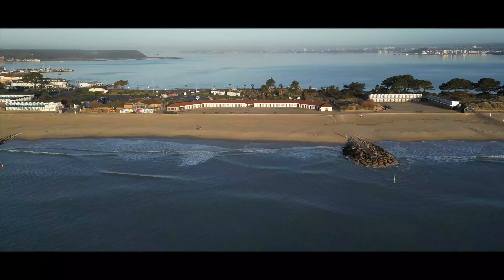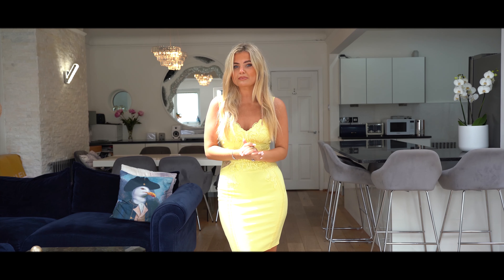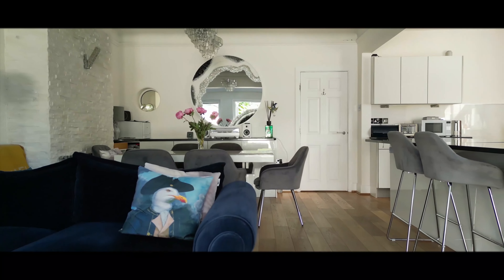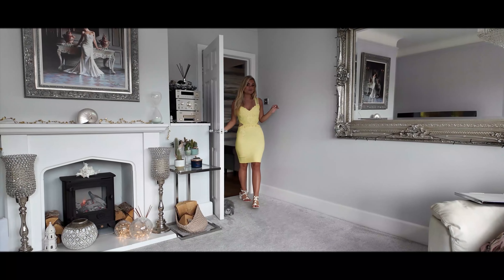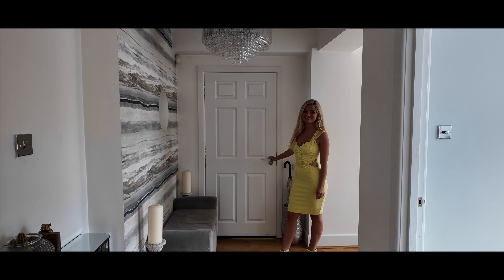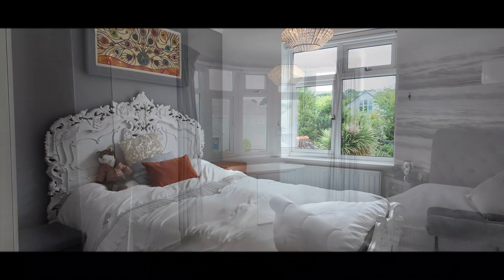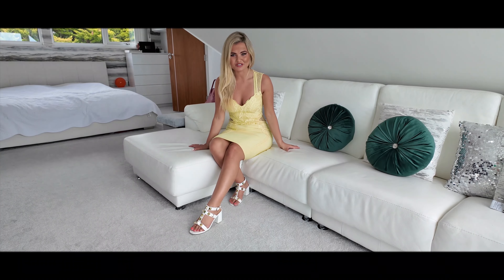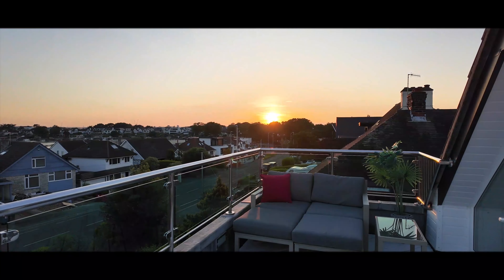Lilliput luxury family home with sea view Prime Coastal Property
Contact Prime Coastal Property today on 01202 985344 to book a viewing!

A spacious and very well presented 4/5 bedroom detached family home situated in Lilliput with its array of local amenities. The property is set over three floors with truly breathtaking views of the Blue Lagoon from the principal suite on the top floor. The world renowned Sandbanks Peninsula with its clean Blue Flag beaches is a short walk away.

The house has been extensively refurbished in recent years and offers stylish contemporary accommodation which boasts a stunning open plan kitchen/family room with doors accessing the secluded sunny garden, separate front lounge, utility room, a WC and a useful side room that has doors to the front and rear of the property currently utilised as a gym.

The rear garden has artificial lawn with pretty flower borders making it an easy area to maintain while being a fantastic setting to entertain and relax.
This well-equipped family home or stylish lock up and leave really is a must see and contains a separate out- building fitted out as a perfect versatile space for a home office or workshop.

Stairs lead to the first floor with three double bedrooms all with fitted wardrobes, one with air conditioning, and a single room that’s currently being utilised as a dressing room and two bath & shower rooms. Stairs lead to the top floor where the main bedroom is located with its very own sitting area, deluxe en-suite, large southerly terrace with spectacular views of the Blue Lagoon. This room also benefits from air conditioning.

Outside there is a large block paved driveway with electric gates and parking for five or more vehicles and access to the rear garden.
This beautiful property offers an incredible opportunity for those seeking a harmonious blend of proximity to Sandbanks' excitement and entertainment, whilst also valuing convenience to local shops and marinas in Lilliput. With fantastic accommodation, prestigious yacht clubs, great local schools and fabulous local beaches close by, this home truly allows you to have it all. Embrace the idyllic lifestyle and scenic surroundings that this remarkable property has to offer.

NB. In accordance with Section 21 of the Estate Agent Act 1979, we declare that there is a personal interest in the sale of this property. The property is currently owned by a close relative of a member of staff at Prime Coastal Property.